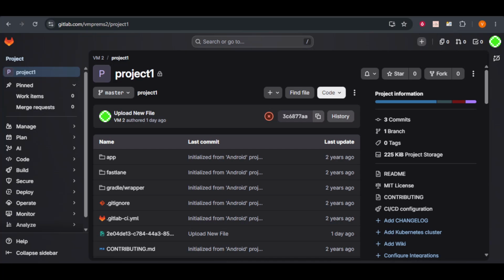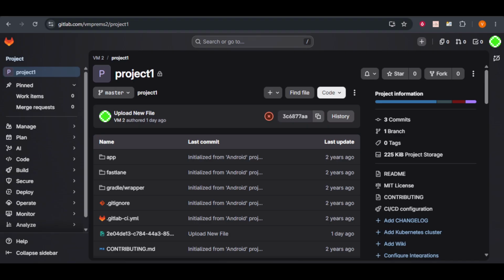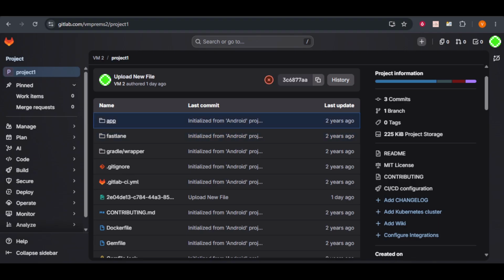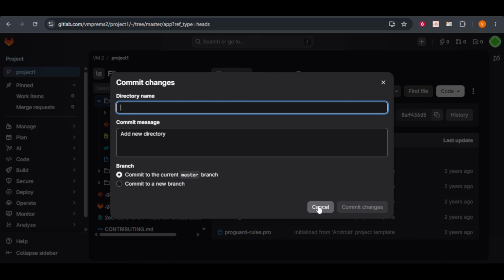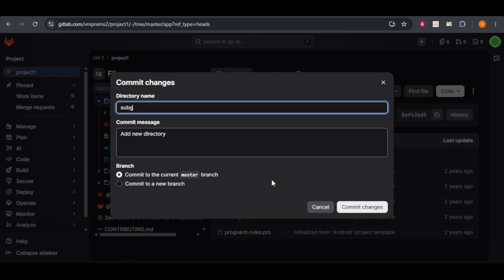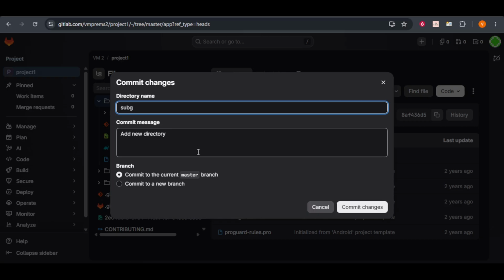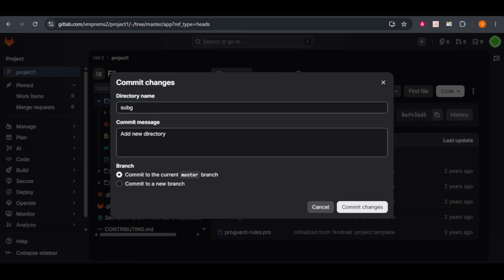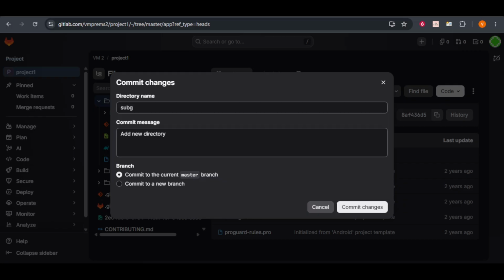How to Create Subgroup in GitLab 2026 (Easy Step)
In this video, we delve into the process of creating a subgroup in GitLab, an essential skill for organizing your projects and teams efficiently. Whether you're managing multiple projects or collaborating with different teams, understanding subgroups can significantly enhance your workflow and project management capabilities.

By watching this tutorial, you'll learn the step-by-step process to set up subgroups, ensuring that your team operates smoothly and stays aligned. Don't miss out on these valuable insights—watch till the end for a complete guide to streamlining your GitLab experience!